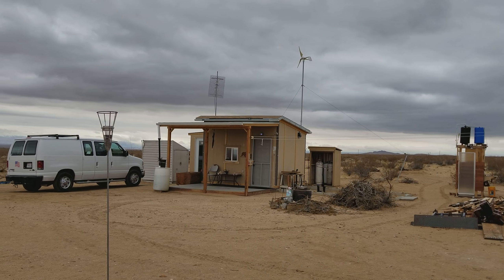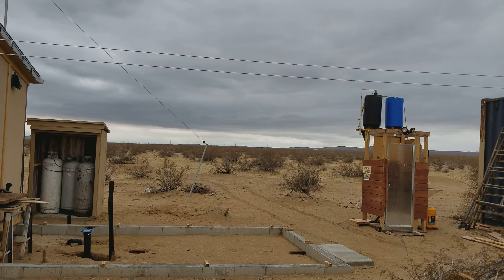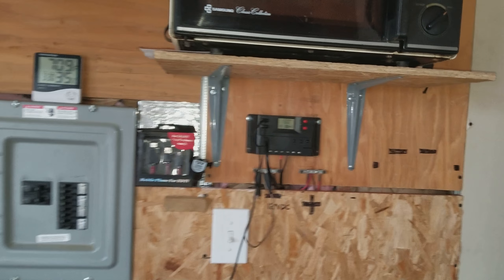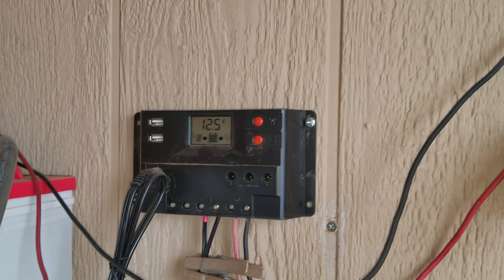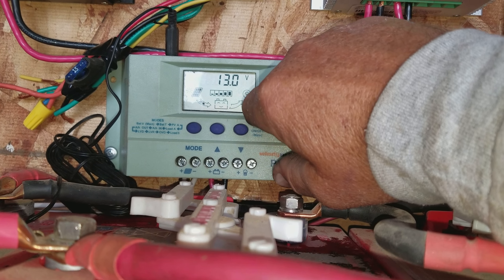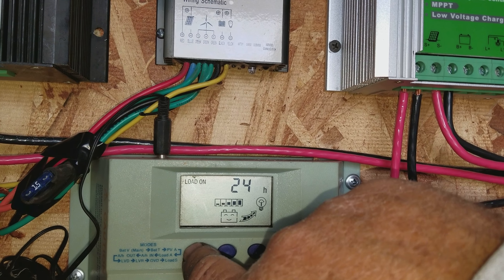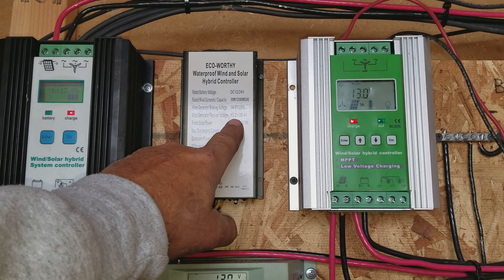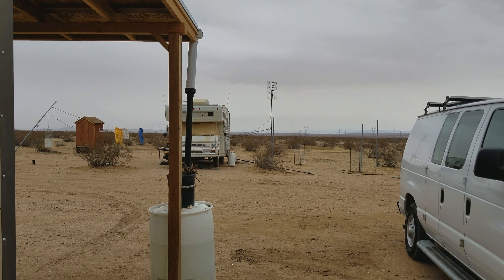Homesteading The Desert, Mar. 10, 2018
Light rain so far, solar and battery bank fully charged, even without sun.  (Overcast)
Heavier rain predicted for 5pm to 10pm tonight.